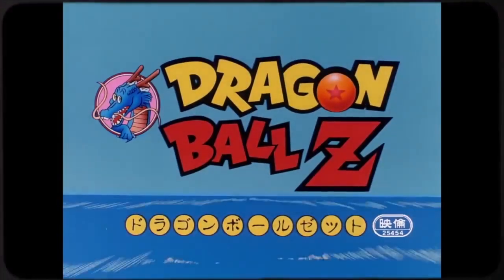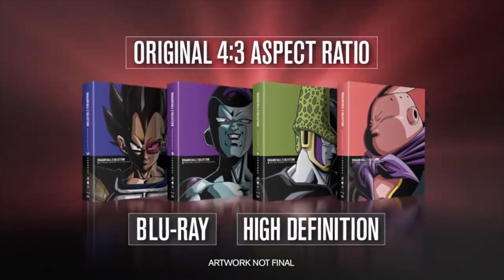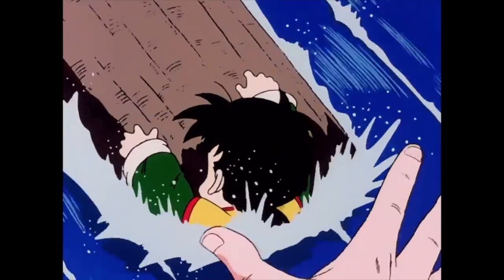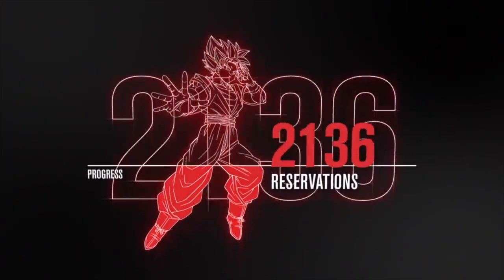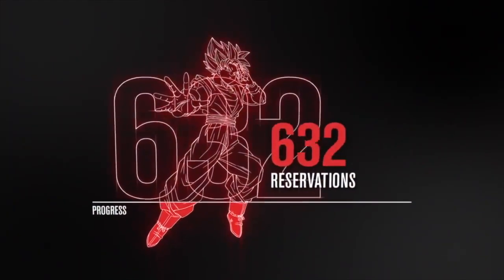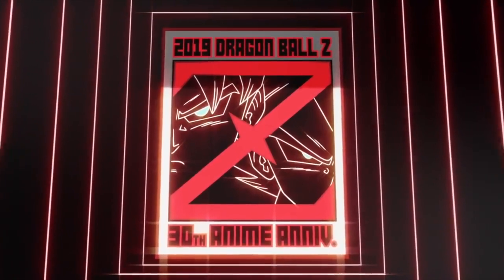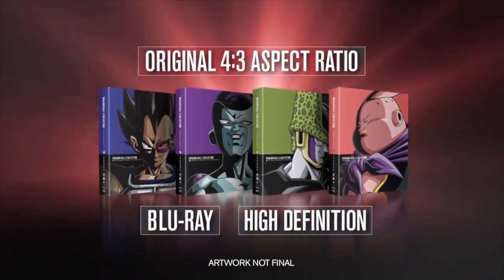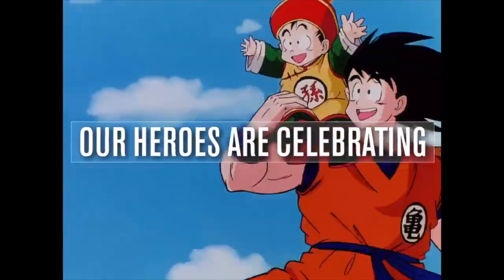The Dragon Ball 30th Anniversary Funimation Home Release Is Utter Trash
The Dragon Ball 30th Anniversary Funimation Home Release Is Utter Trash Let's Talk About It.